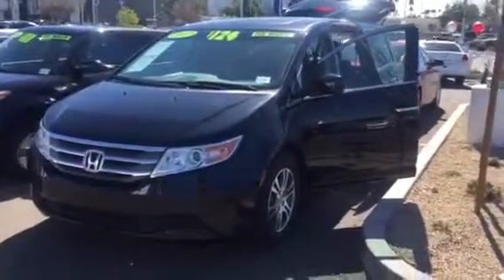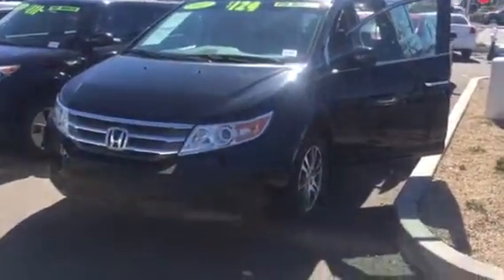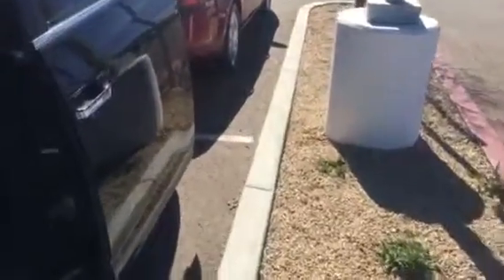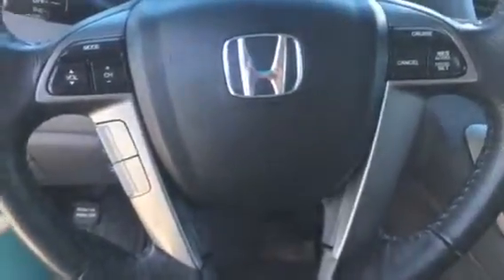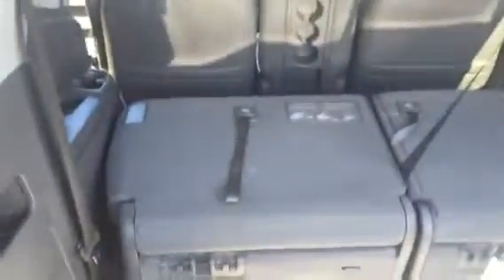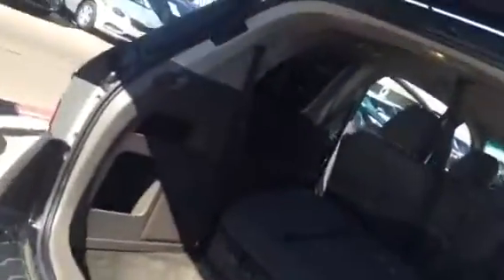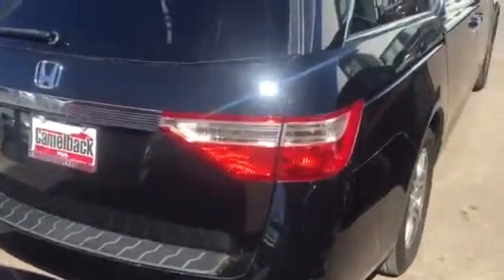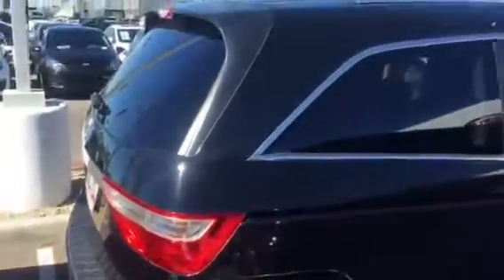2012 Honda Odyssey Ex-l